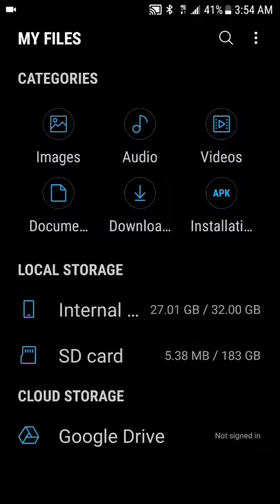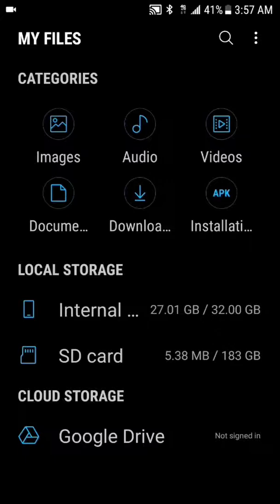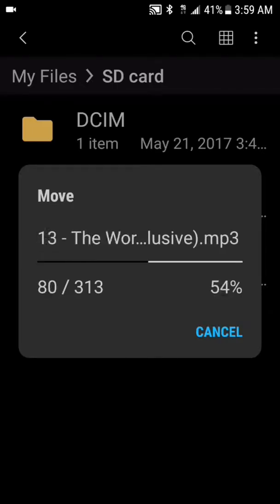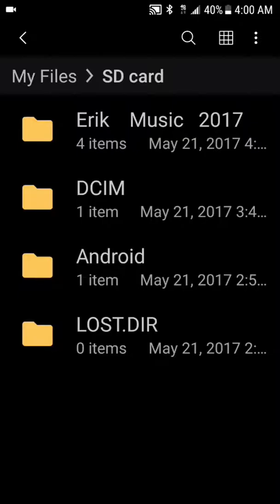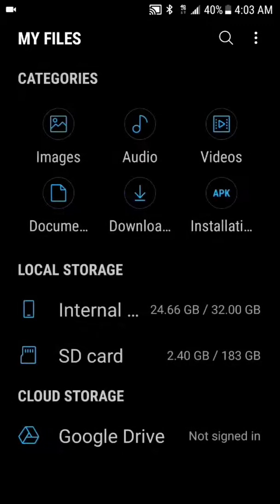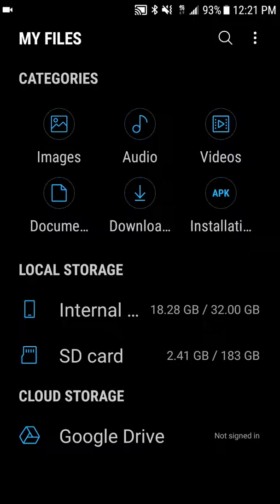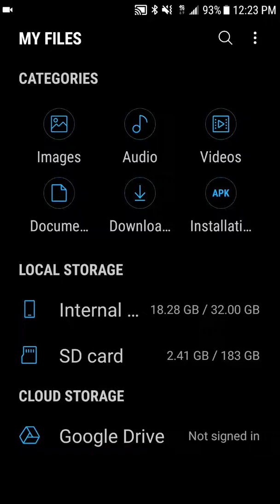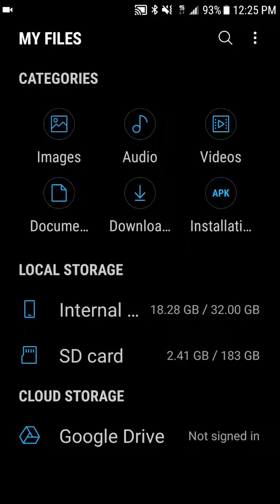200 SD card in my phone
200 SD card in my phone